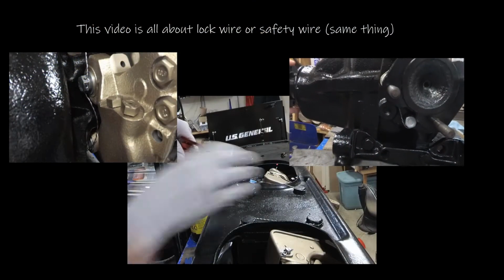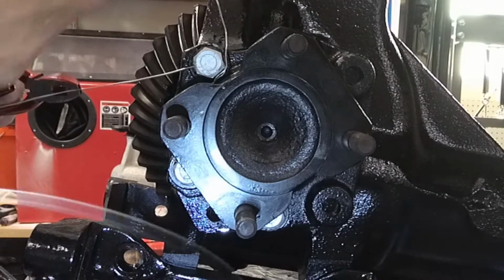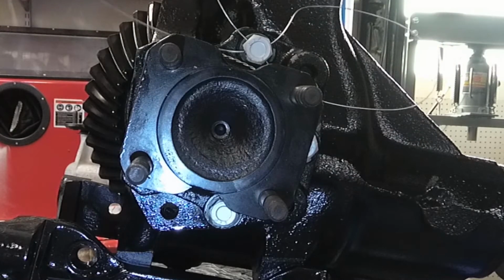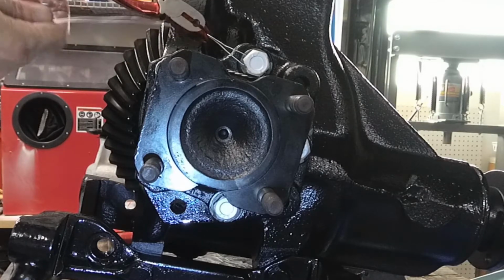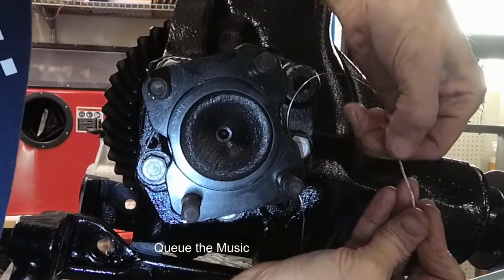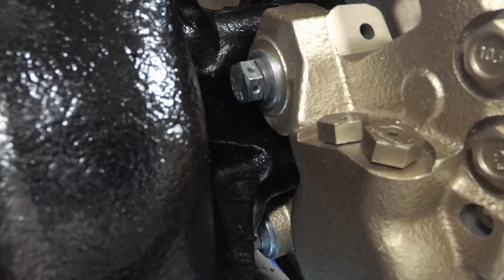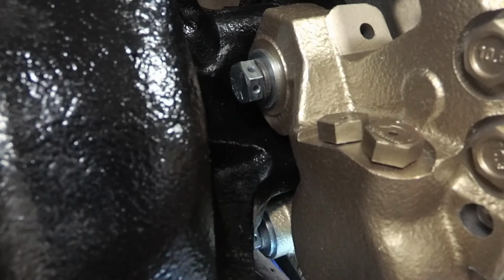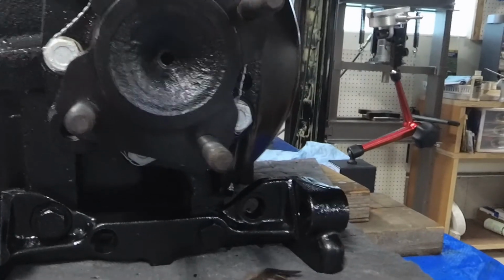How do you Lock wire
How I installed lock wire / safety wire on my Jaguar IRS,